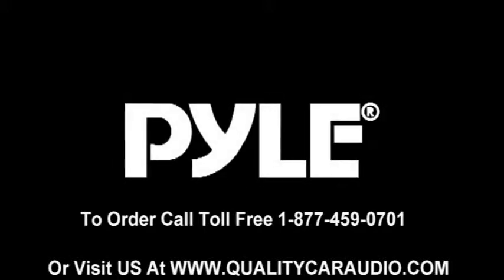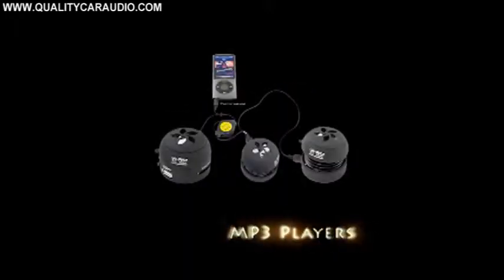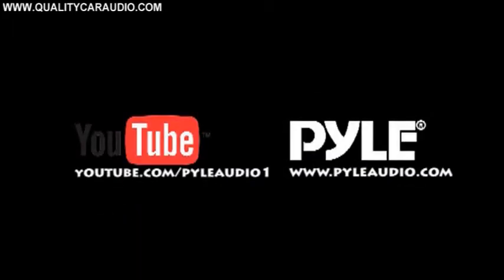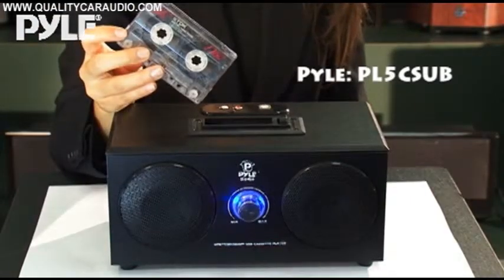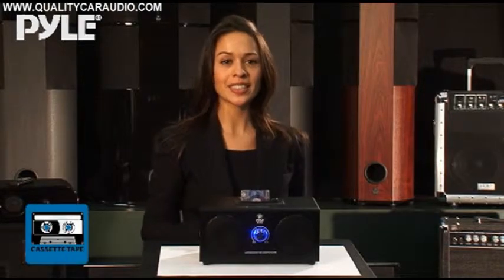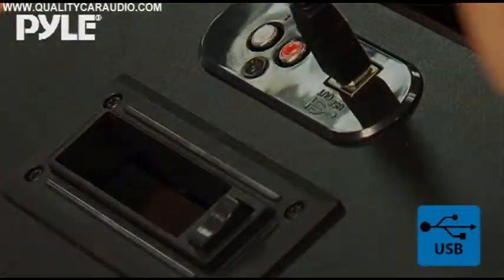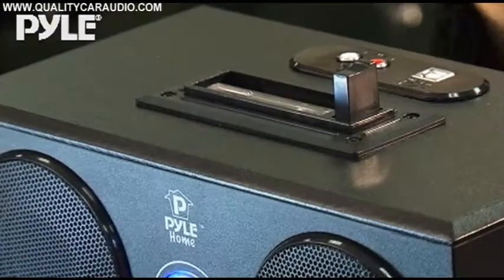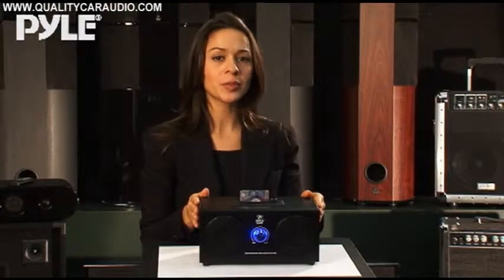PL5CSUB.mp4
This cassette tape archiver and player brings your old cassettes to the 21st century. Using the included USB cable, connect the PL5CSUB to your PC or Mac, then insert a cassette tape -- you're on your way to converting your favorite tapes to high-quality digital files! This unit also plays back your tapes with built in 25 watt speakers -- and it even has stereo RCA jacks, so you can connect it to your amplifier and play them on your home theater system. Uses a 110 V wall adaptor.